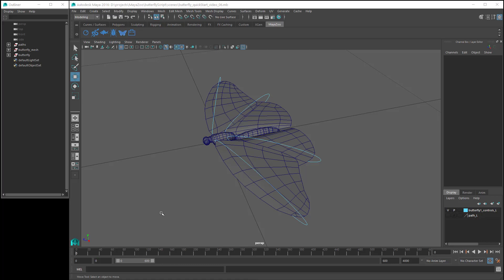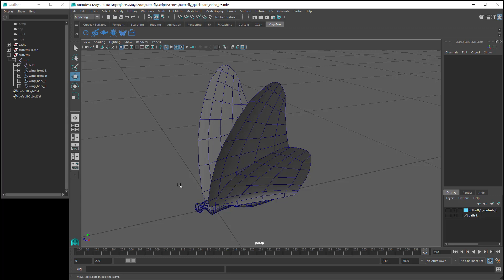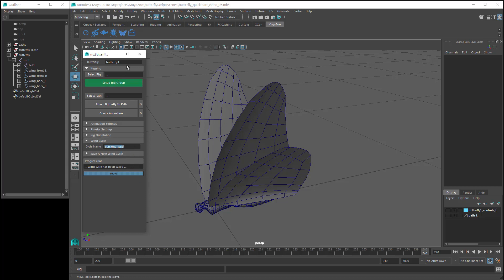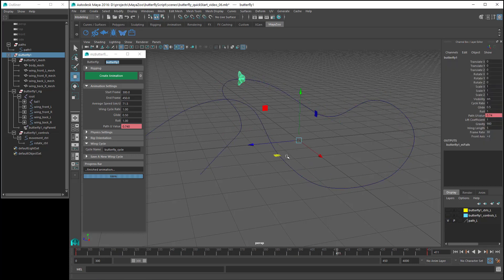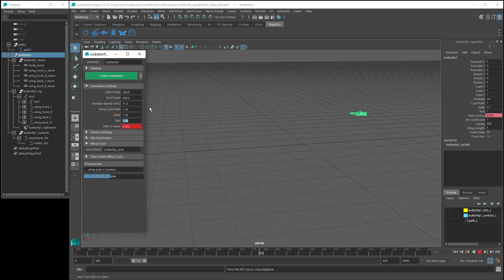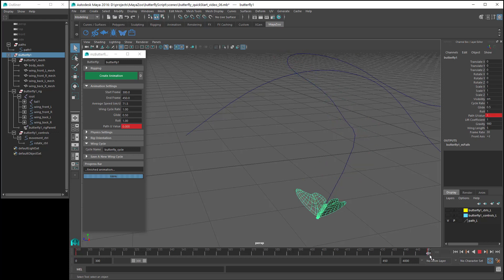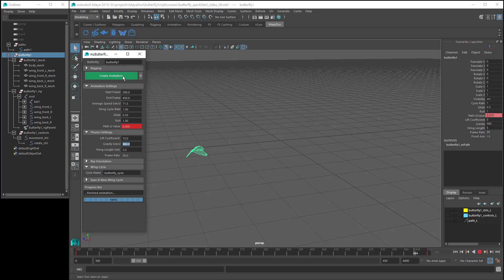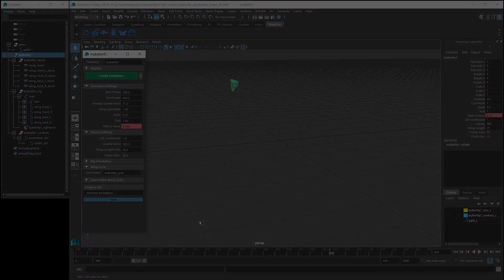mzButterflyTool - Maya Butterfly Animation Tool Quick Start Guide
Maya Python Script for Butterfly Animation